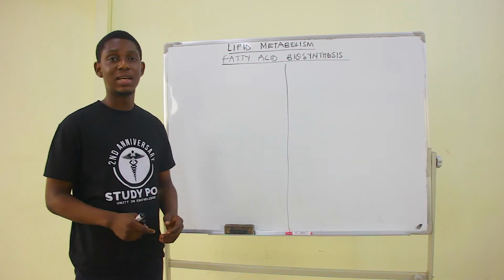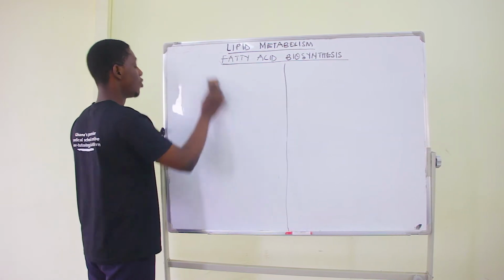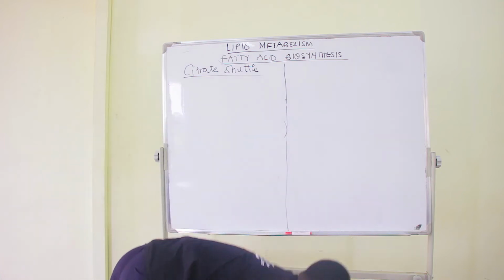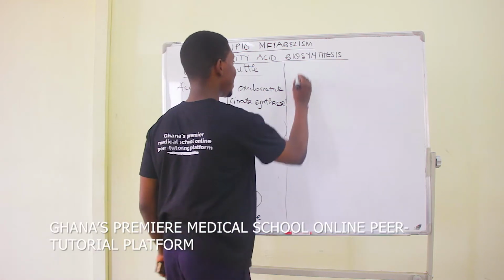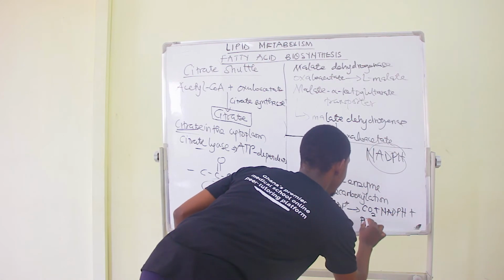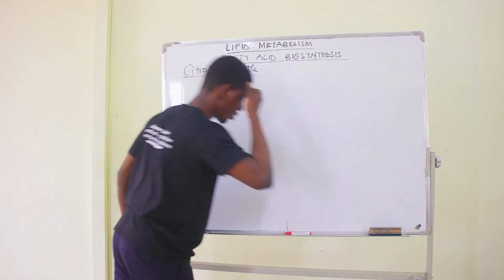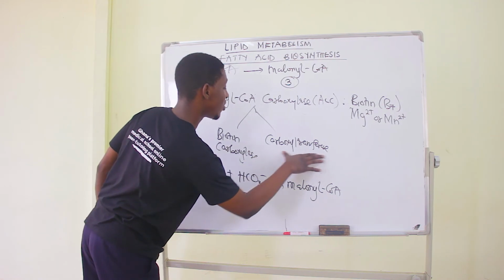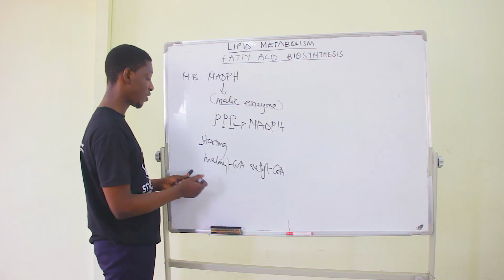Fatty Acid Biosynthesis (1/4)